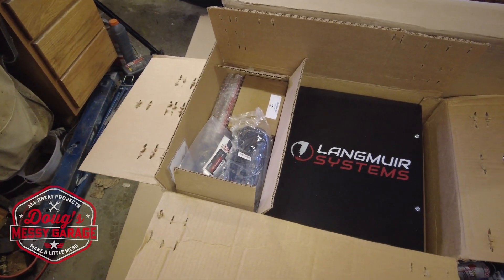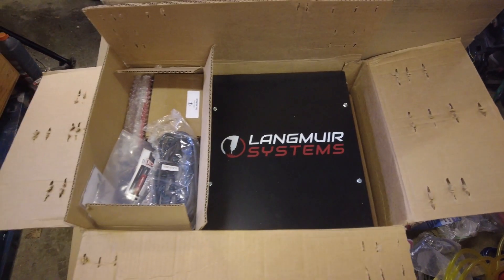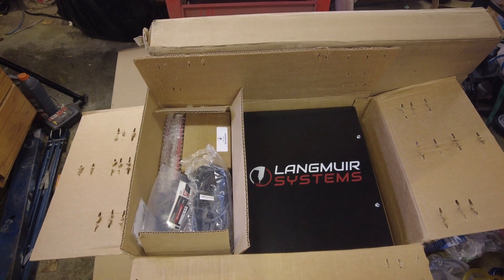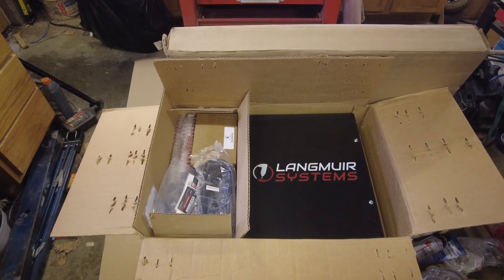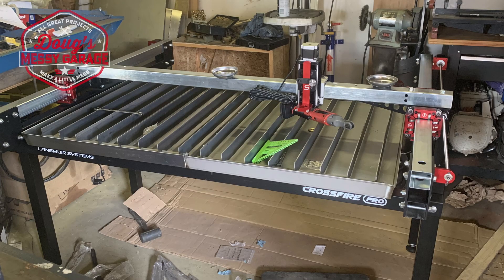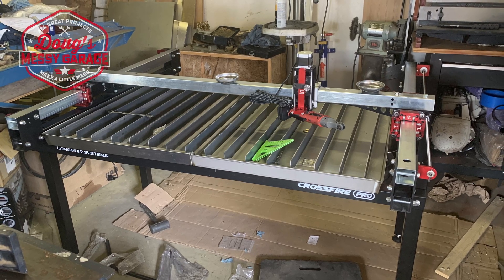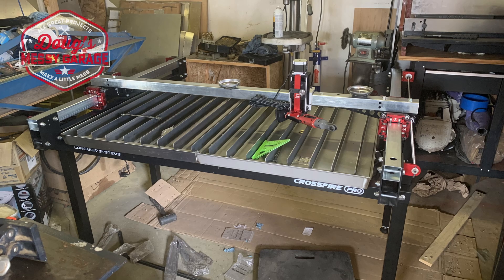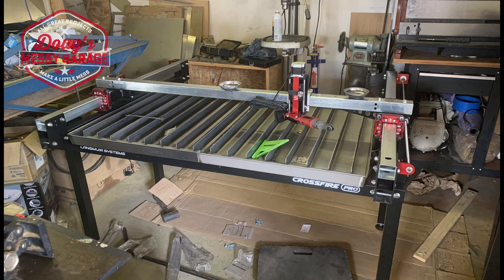Crossfire PRO CNC Plasma, Assembling the Table: Pt1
Let's assemble the Crossfire PRO CNC plasma table.

The Crossfire PRO plasma table from Langmuir Systems is an affordable but capable home shop CNC plasma table.  The table comes in a number of boxes and requires some assembly before it can cut any metal.  The plans and kits are well thought out and it was fun to assemble.  Follow along as I do the mechanical assembly.

Chapters
0:00 Introduction
1:04 Assembling the Base
2:26 Y-Axis
3:20 Z-Axis
4:37 Water Table
5:48 Slats
6:10 Motors and Drives
7:51 Conclusion